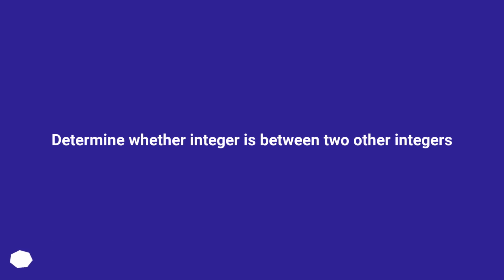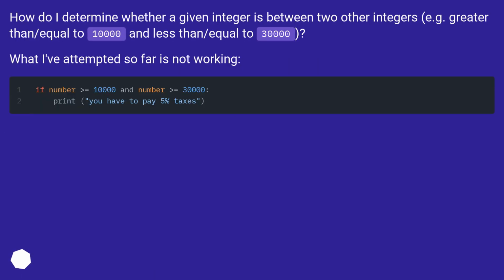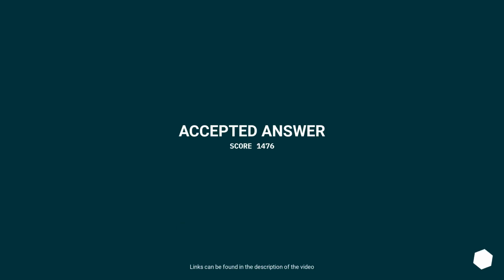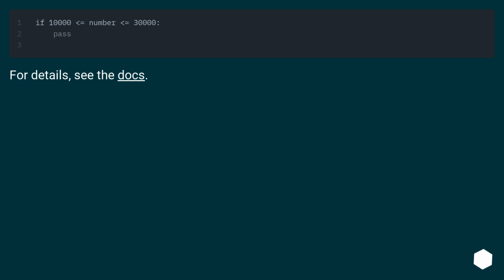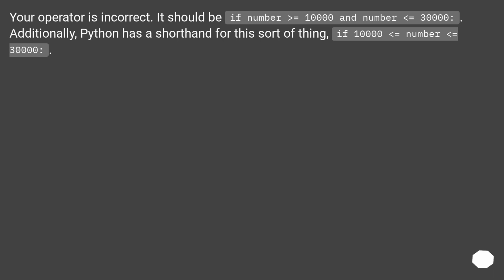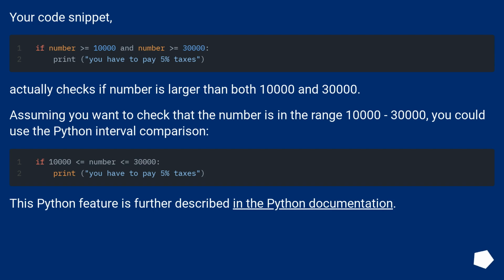Determine whether integer is between two other integers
Chapters
00:00 Question
00:28 Accepted answer (Score 1476)
00:42 Answer 2 (Score 126)
00:53 Answer 3 (Score 68)
01:18 Answer 4 (Score 38)
01:51 Thank you